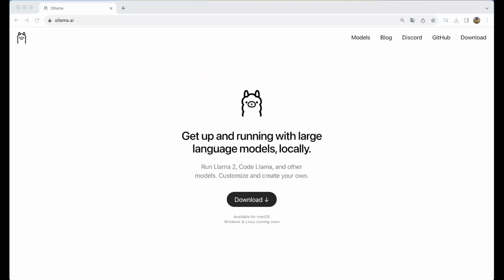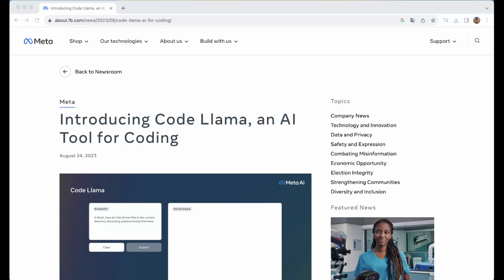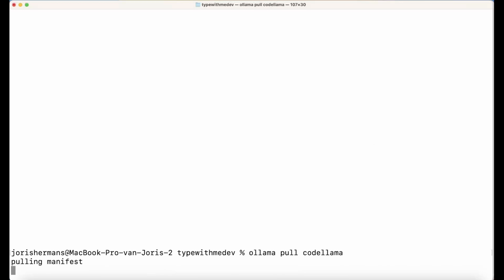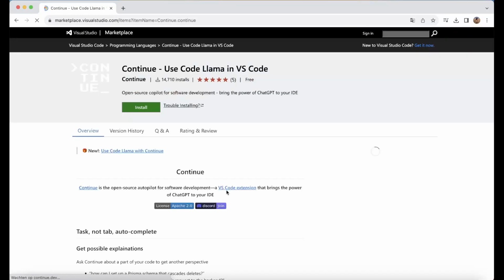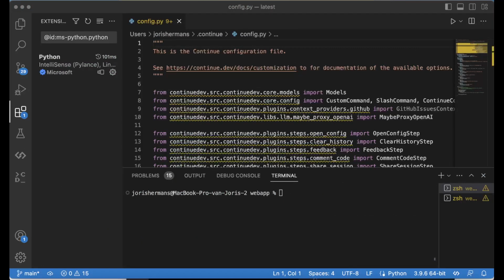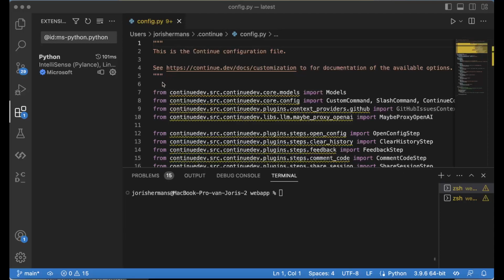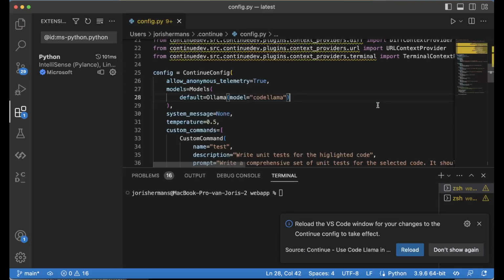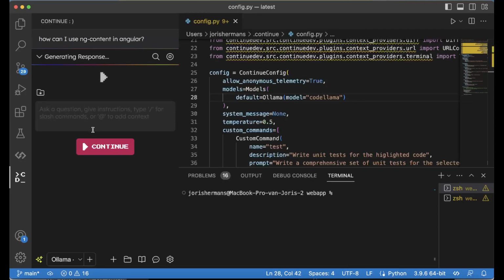Boost productivity with Code LLama in VS Code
Code LLama in vs code how can you set this up locally on your machine? We are using the vs code extention continue for that, it supports a lot of large language models and in our case this could really help you as a developer to ask direct questions to make you more productive through the day.